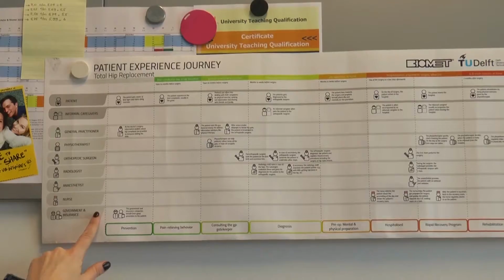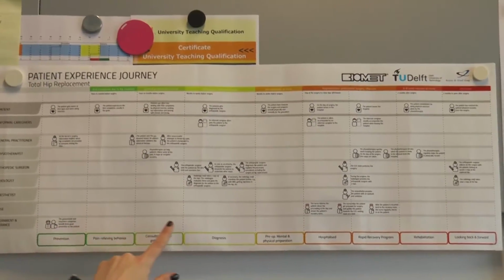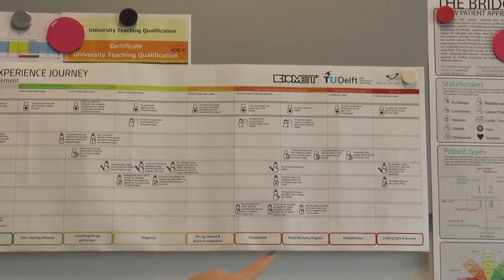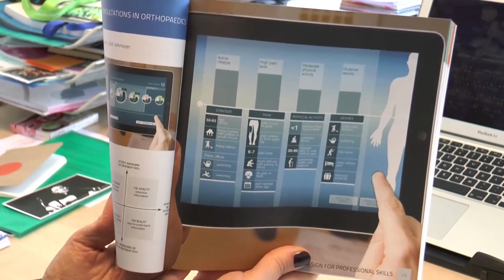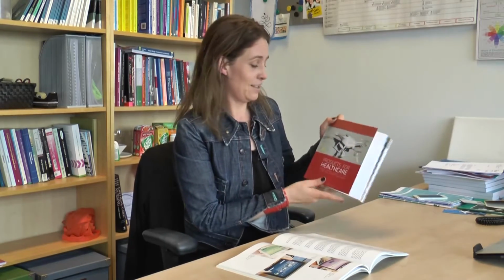MED01x_2017_M5_Marijke-video